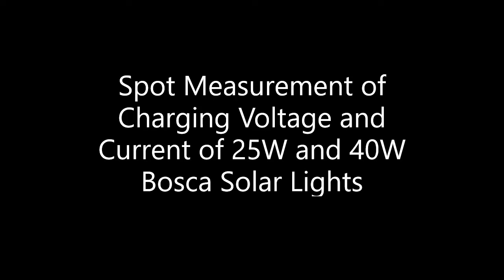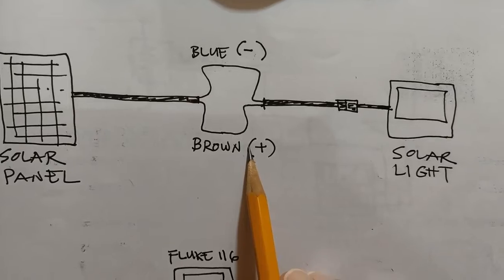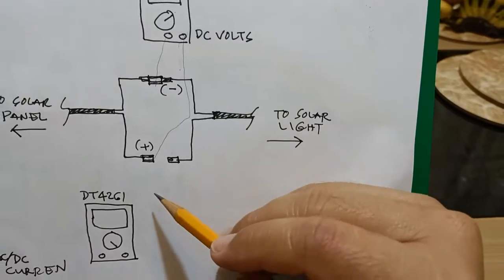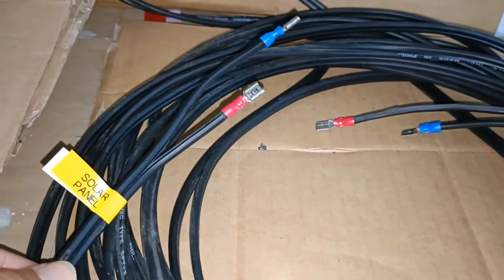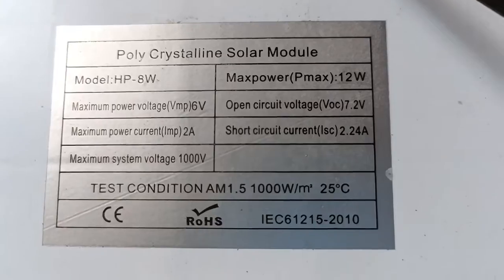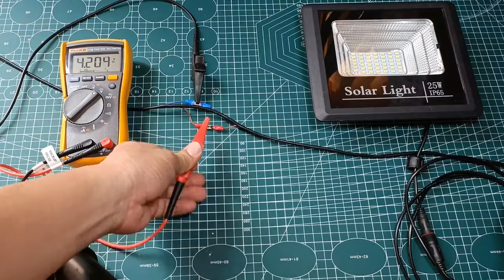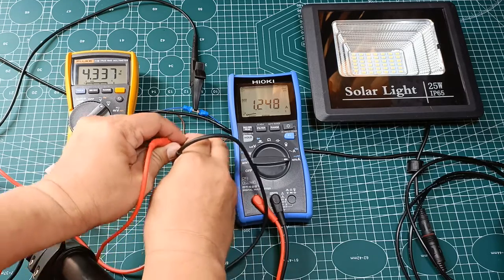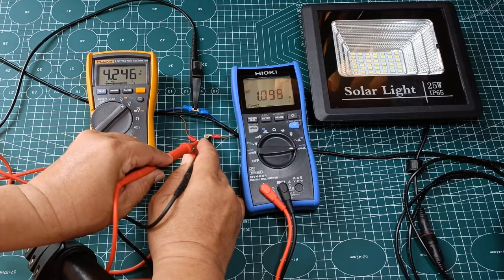[CC] Bosca Solar Light Charging Voltage and Current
Spot measurement of my Bosca solar panels' open circuit voltage, loaded voltage (charging voltage) and charging current. These are 20-month old 25W & 40W Bosca solar lights and solar panels for home use. This is also a way for me to find out if my solar panels are still working well. Given the weather conditions at the time of testing, age of solar panel and battery state, I'd say that they work still work fine. I still get uninterrupted light from dusk till dawn out of them. Stay safe!